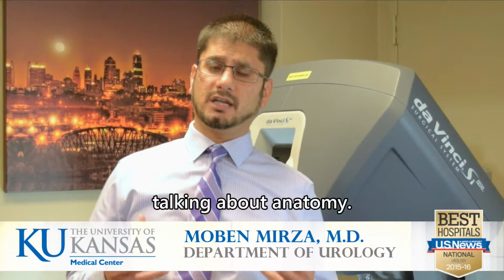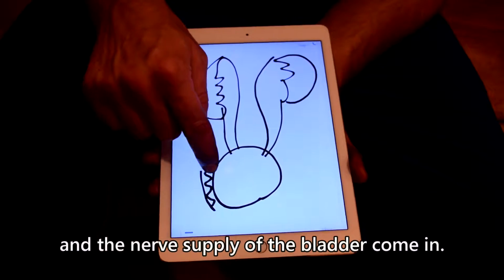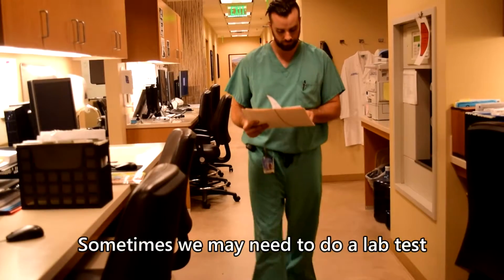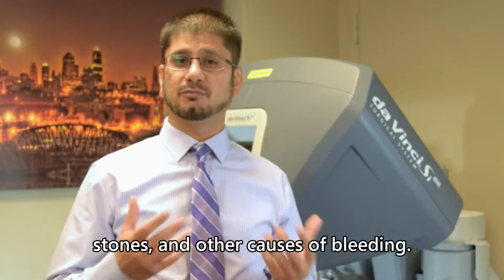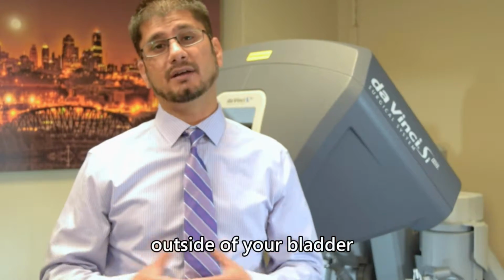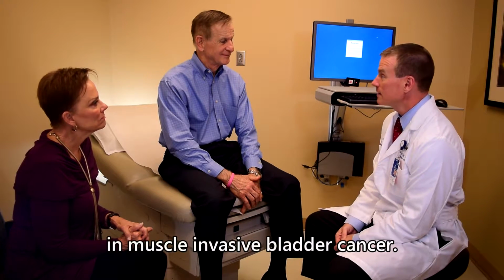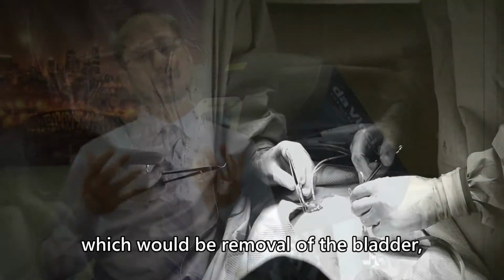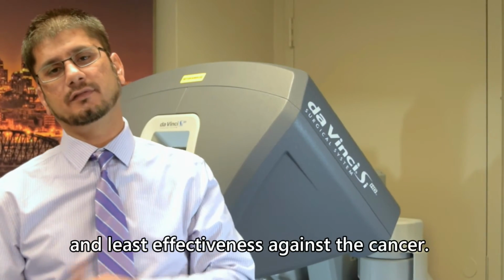Bladder Cancer Basics